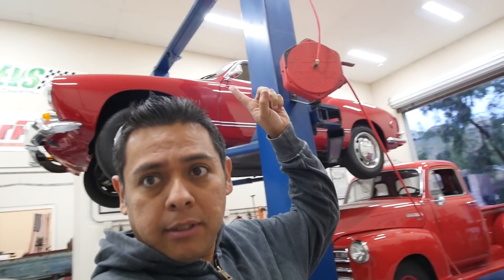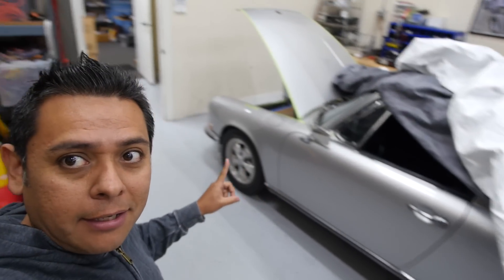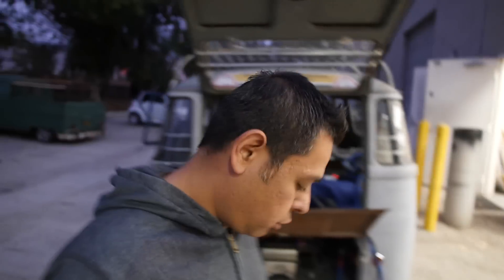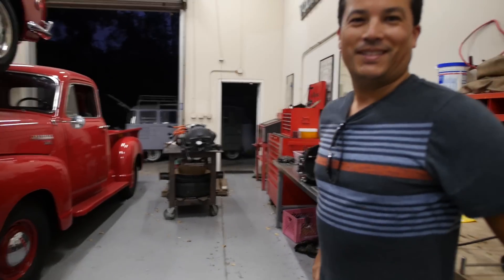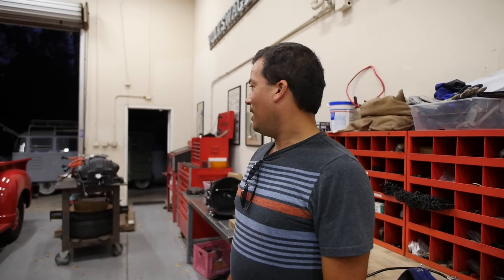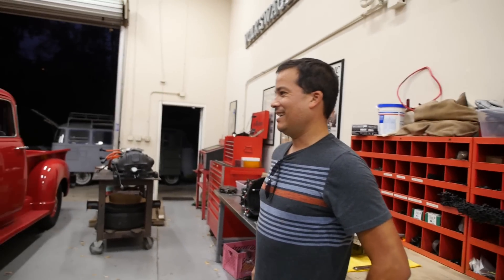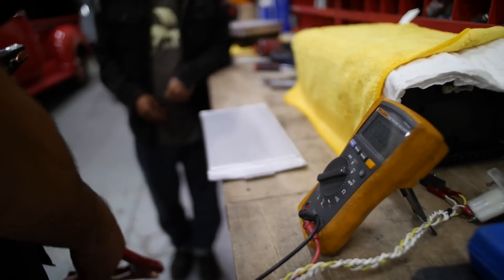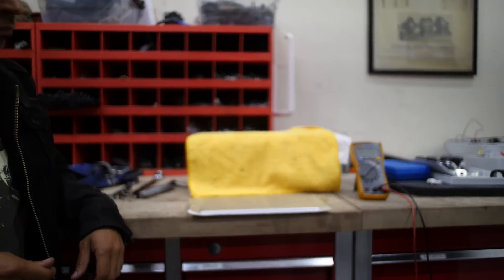killing LIPOs in the name of Science